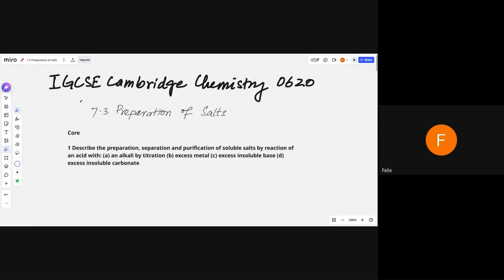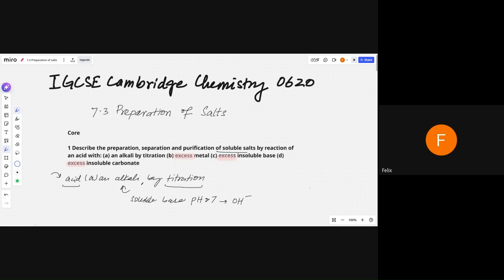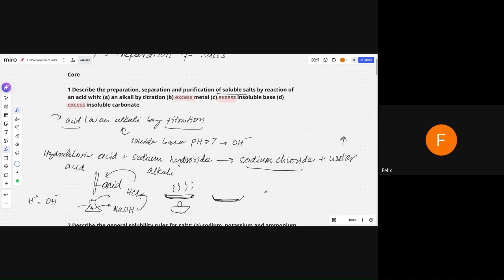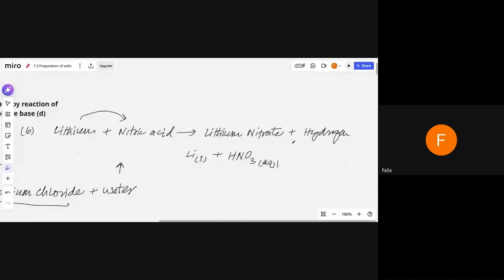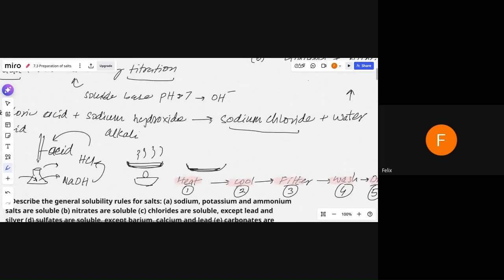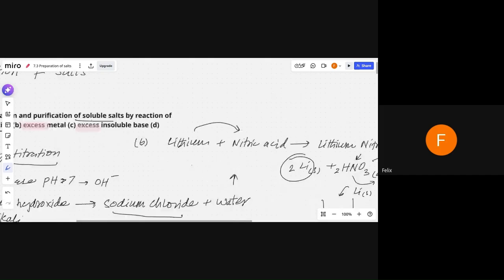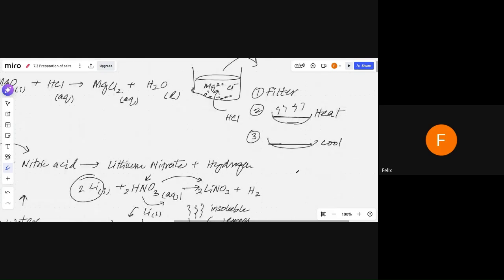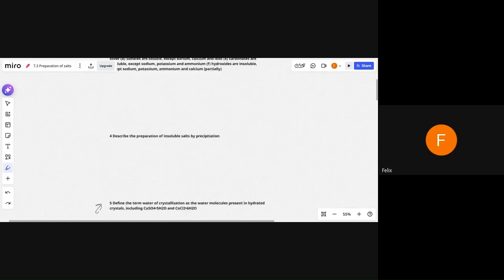7.3 Preparation of Salts Part 1 — Cambridge IGCSE Chemistry 0620 | Acid Reactions & Methods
Every salt comes from the same idea: take an acid and swap its hydrogen for a metal (or ammonium). Acid + metal, acid + base, acid + carbonate — they all make a salt. The only real decision is which method to use, and that comes down to whether your starting material is soluble or insoluble. In this video I explain the preparation of salts for Cambridge IGCSE Chemistry (0620), topic 7.3.

We cover what a salt actually is, the reactions that make salts (acid + metal → salt + hydrogen, acid + base → salt + water, acid + carbonate → salt + water + carbon dioxide), and how to choose the right preparation method: titration for soluble salts from a soluble base/alkali, adding excess solid then filtering for soluble salts from an insoluble base or metal, and precipitation for insoluble salts. Once you see it's one pattern with method chosen by solubility, salt prep stops being a list to memorise.

This is video 7.3 of my full Cambridge IGCSE 0620 chemistry series — built for understanding, not memorising. New here? Start from 1.1

🧪 Want chemistry that makes sense instead of memorising? Join my free community, High School Chemistry — notes, worked questions and help: 👉 Join my free skool community for online lessons